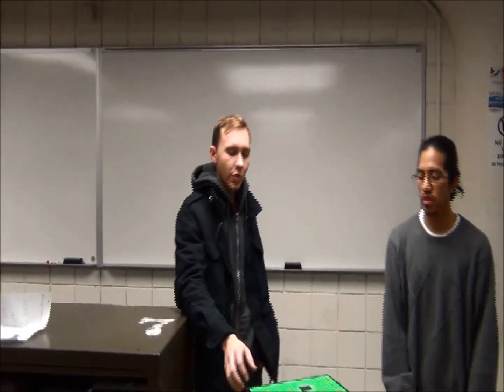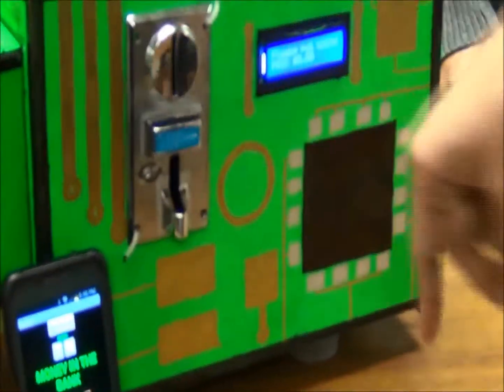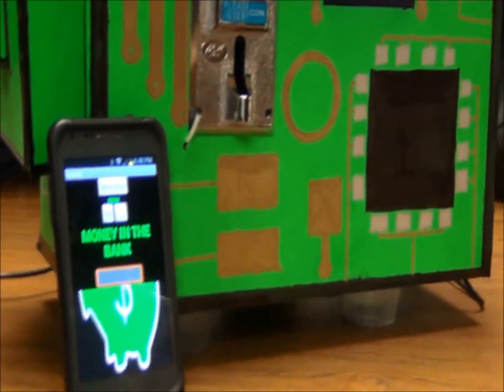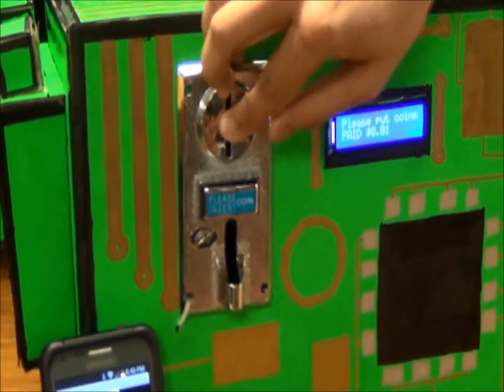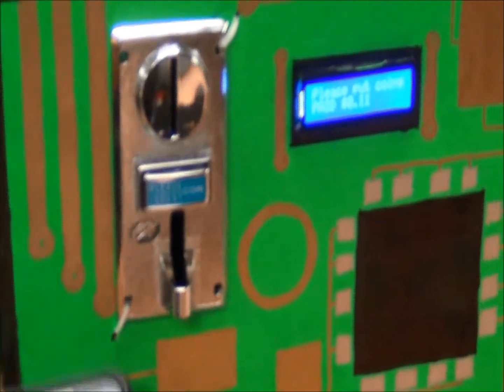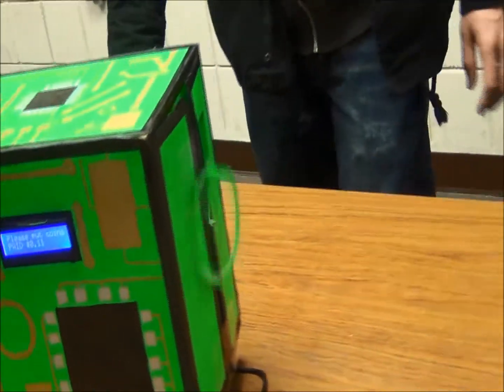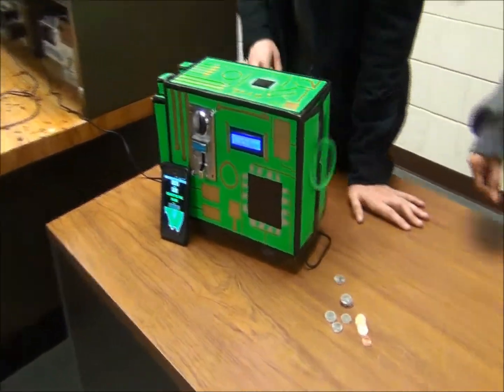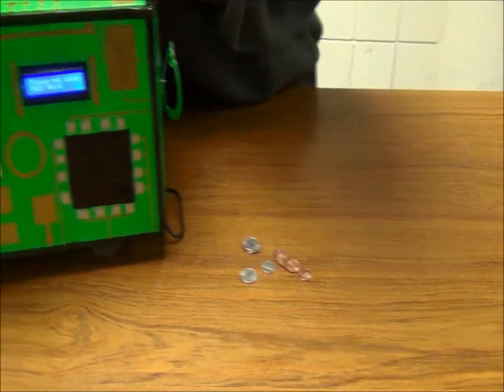ePiggyBank with Android App-City Tech EMT2461-Fall14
ePiggyBank: a course project done by three sophomore students from the class of EMT2461 in Fall14 in the Dept. of Computer Engineering Technology at New York City College of Technology of CUNY. Instructor: Dr. Richard X. Li